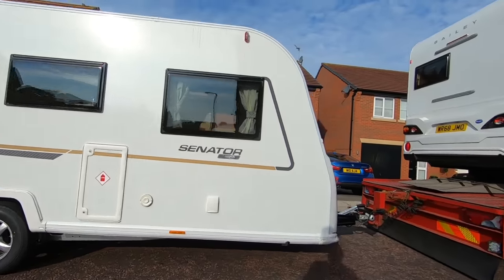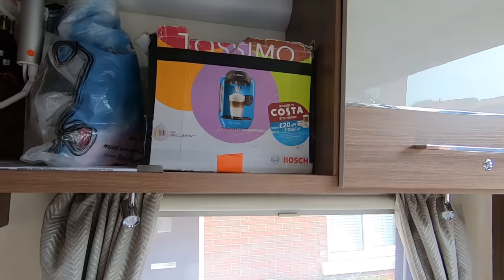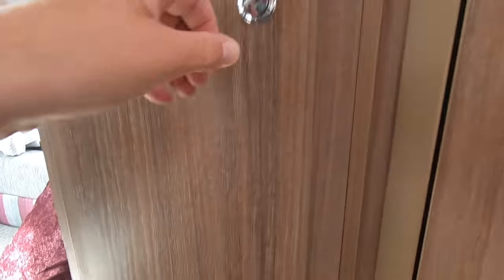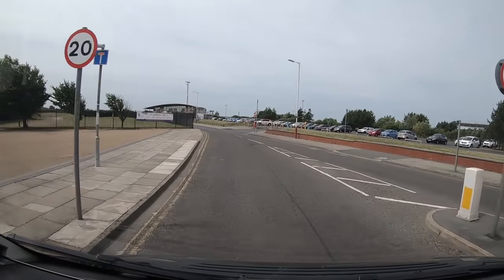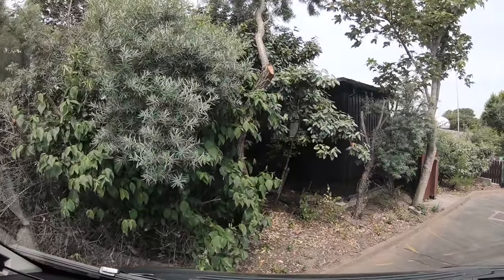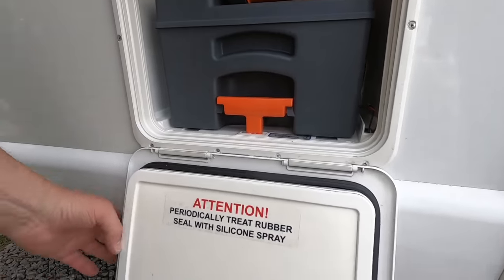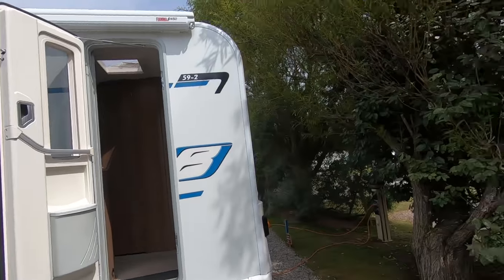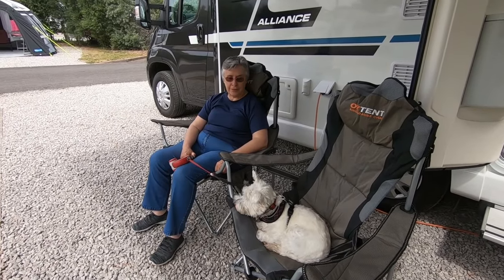First Impressions Bailey Alliance 59-2 at Southport | Bailey Meetup Tour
We give our first impressions of the Bailey Alliance 59-2, as we load up and set out for Southport Caravan and Motorhome Club Site

This video is not sponsored, the Bailey Alliance 59-2 Motorhome we are using is on loan from Bailey Of Bristol. We will be reviewing this Motorhome during our tour, and the content of these videos is not being influenced by Bailey, other than Bailey want as many viewers as possible to see their Motorhomes being used in all seasons, as we do. For full information on Bailey Of Bristol Motorhomes and Caravans please visit:

Thanks!